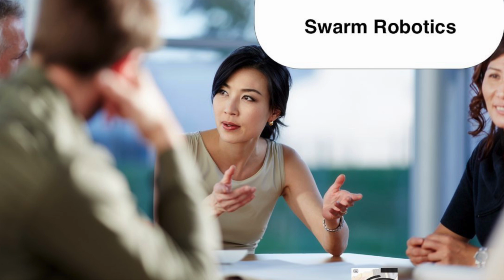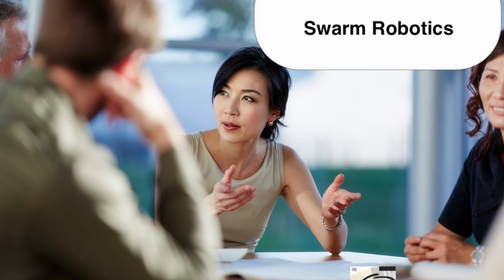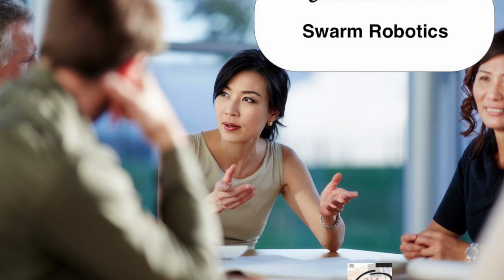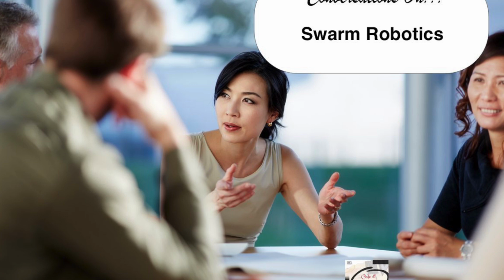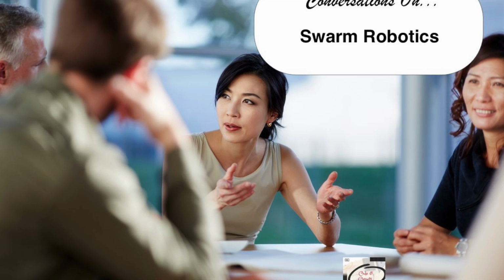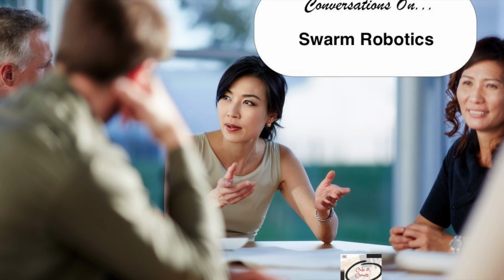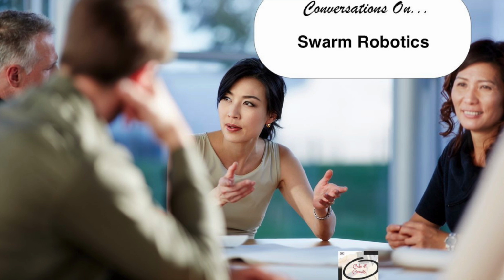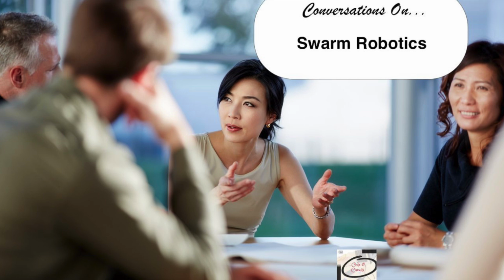Conversations on ... Swarm Robotics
This conversation reviews key themes  concerning swarm robotics, control systems, and various instrumentation techniques. Swarm Robotics discusses the ideal composition and size of swarms, as well as the various behaviors and tasks they can perform. Swarms should consist of a small number of homogeneous groups, each containing a large number of robots. There is no definitive answer to the ideal swarm size, it is influenced by the capabilities of the individual robots. Swarm behaviors range from primitive actions like moving and stopping, to collective behaviors involving coordination and interaction, such as aggregation, dispersion, self-reconfiguration, pattern formation, and task allocation. Challenges in swarm robotics include developing robust algorithms, ensuring reliable communication, addressing hardware limitations, and improving sensor and actuator capabilities, all while considering safety concerns.
Robotics and Control Systems covers two specific applications. The first is a 3D robot-assisted rehabilitation device, which utilizes the Lagrange equation of motion to determine actuator forces and torques, and demonstrates successful position tracking and force tracking capabilities. The second is an Electric Power-Assisted Steering (EPAS) system, which focuses on optimizing the tuning of Fractional-Order PID (FOPID) controllers using Particle Swarm Optimization. Detailed dynamic modeling of the EPAS system is crucial for designing and evaluating the controller performance, which is assessed using various time-domain criteria.
Instrumentation Techniques discusses several applications, including the design of wet scrubbers, the development of an intelligent controller for pollution monitoring and control, and underwater instrumentation for noise measurement. The wet scrubber design methodology covers sizing, wall thickness, water usage, nozzle arrangement, and ductwork design, emphasizing the use of hydraulic similitude principles and Computational Fluid Dynamics (CFD) optimization. The intelligent controller utilizes techniques like fuzzy logic and Adaptive Neuro-Fuzzy Inference System (ANFIS), along with a comprehensive mathematical model of the wet scrubber system. Underwater instrumentation techniques are reviewed for measuring environmental noise, with challenges related to distance, fish population, sound propagation, and other uncertainties.
The final section covers various hardware and software platforms for swarm robotics research. It provides an overview of different robot platforms and their hardware/software capabilities, sensor suites, and physical dimensions. Additionally, it lists and analyzes various simulation software platforms used to model and analyze swarm robot behaviors, highlighting their features, capabilities, and programming languages.

Further Reading:
Majid, M. H. A., Arshad, M. R., & Mokhtar, R. M. (2022). Swarm robotics behaviors and tasks: a technical review. Control engineering in robotics and industrial automation: Malaysian society for automatic control engineers (MACE) technical series 2018, 99-167.

Dias, P. G. F., Silva, M. C., Rocha Filho, G. P., Vargas, P. A., Cota, L. P., & Pessin, G. (2021). Swarm robotics: A perspective on the latest reviewed concepts and applications. Sensors, 21(6), 2062.

Dorigo, M., Theraulaz, G., & Trianni, V. (2021). Swarm robotics: Past, present, and future [point of view]. Proceedings of the IEEE, 109(7), 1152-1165.

Cheraghi, A. R., Shahzad, S., & Graffi, K. (2022). Past, present, and future of swarm robotics. In Intelligent Systems and Applications: Proceedings of the 2021 Intelligent Systems Conference (IntelliSys) Volume 3 (pp. 190-233). Springer International Publishing.

Channel relevance:
Swarm robotics is highly relevant to computer engineering due to the complex computational challenges involved in coordinating and controlling large groups of autonomous agents. Designing the algorithms and communication protocols that enable swarm-level behaviors, such as collective decision-making, task allocation, and emergent self-organization, requires expertise in areas like distributed systems, multi-agent coordination, and real-time embedded control. Additionally, the hardware platforms used in swarm robotics often incorporate advanced sensors, microcontrollers, and wireless communication modules, which align closely with the core competencies of computer engineers. As swarm robotics continues to advance, computer engineers will play a crucial role in developing the underlying software, hardware, and system architectures to enable these complex robotic systems.